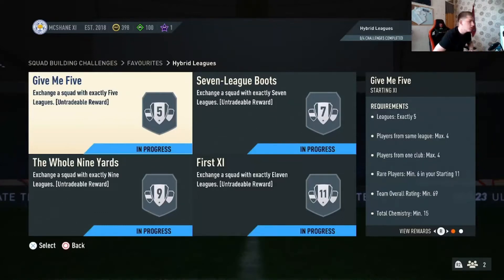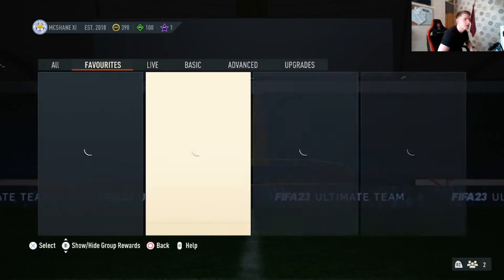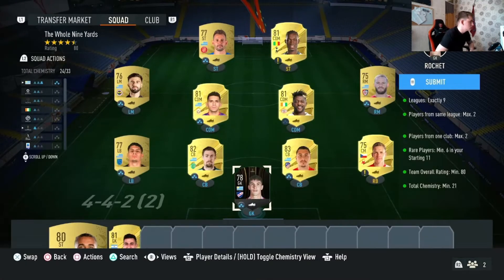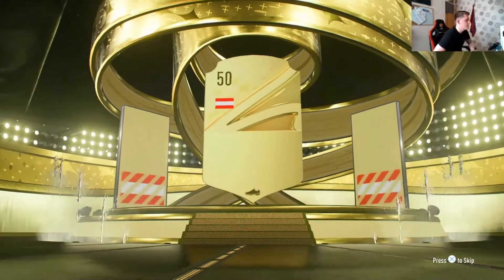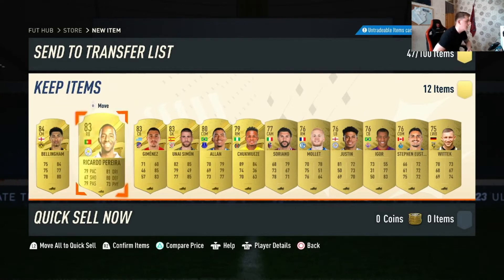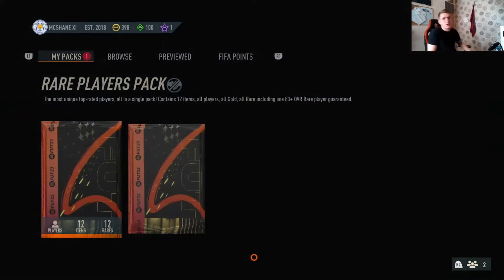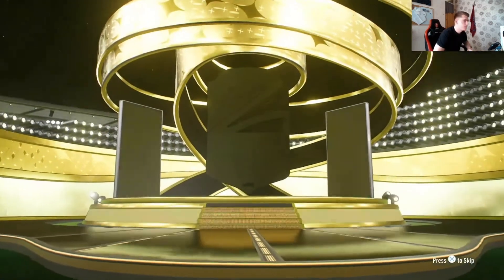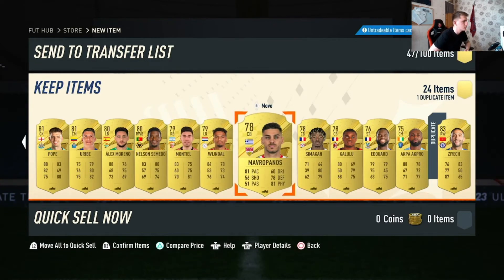Hybrid League fifa23 Can't believe we've got him so early!!!